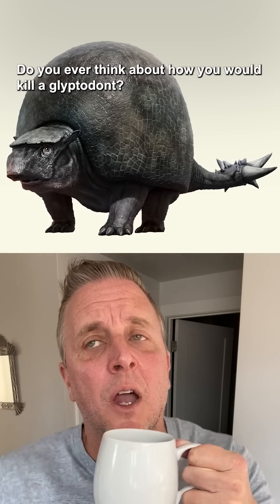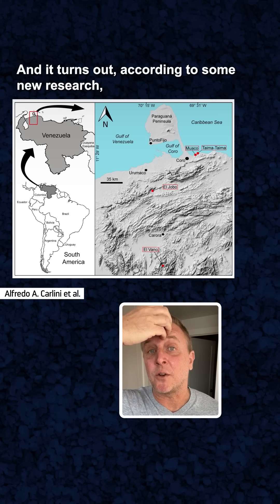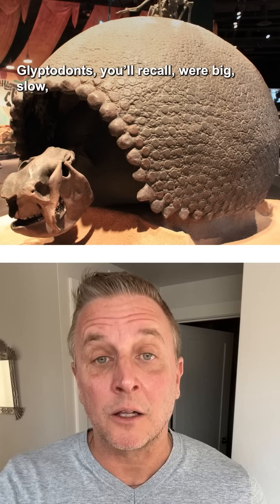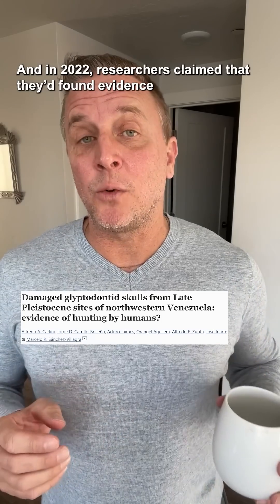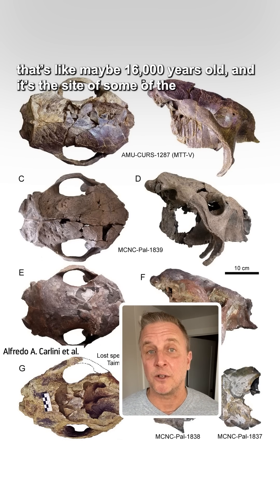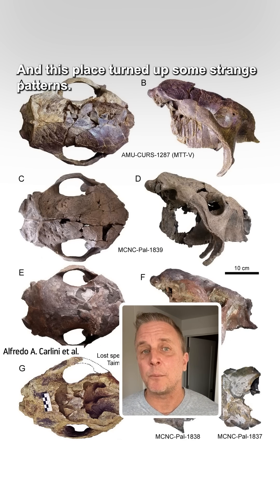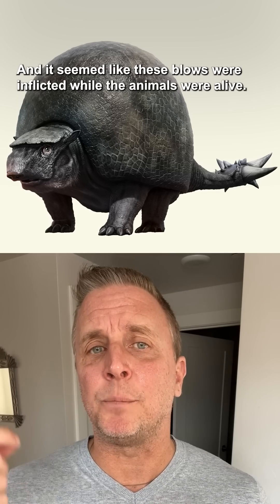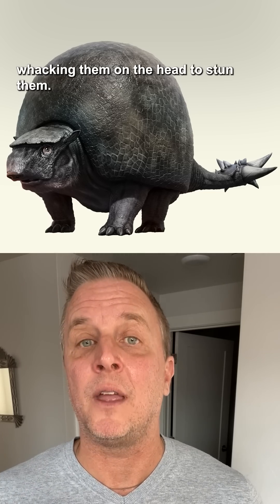How would you hunt a giant armadillo built like a tank?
How would you hunt a glyptodont?